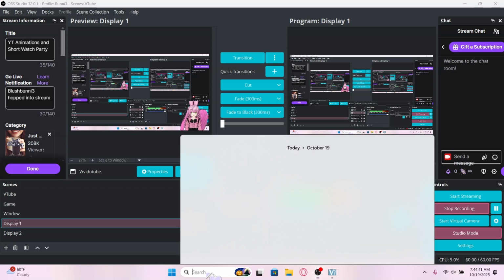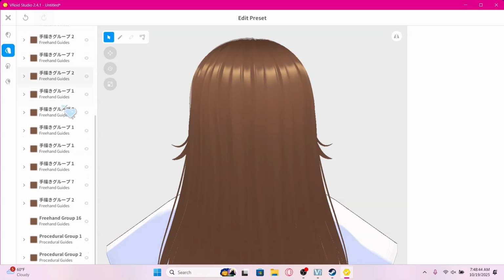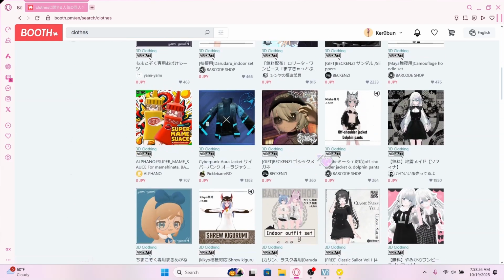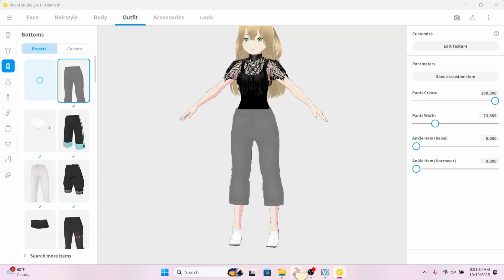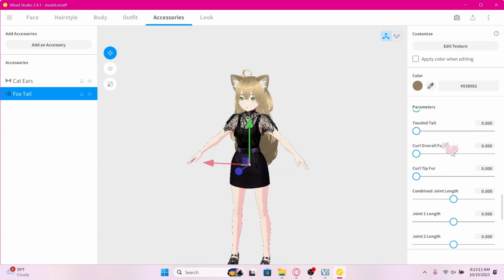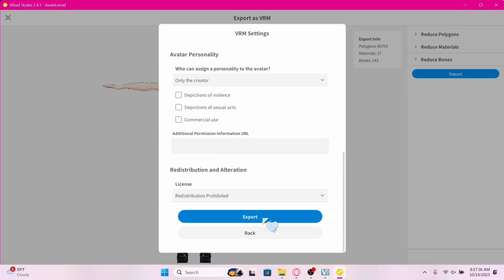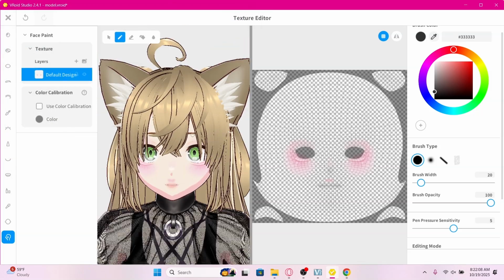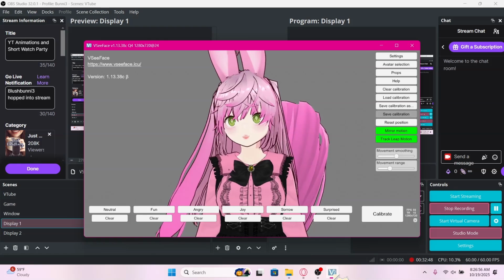VRoid and VSeeFace Tutorial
A tutorial on how to navigate VRoid and set up VSeeFace ^.^